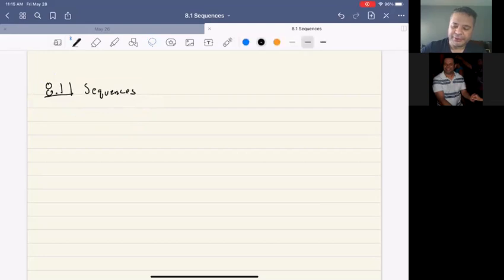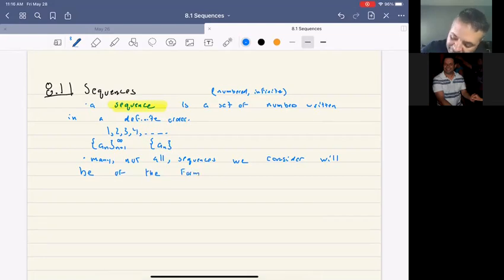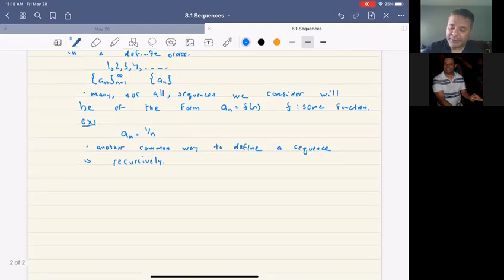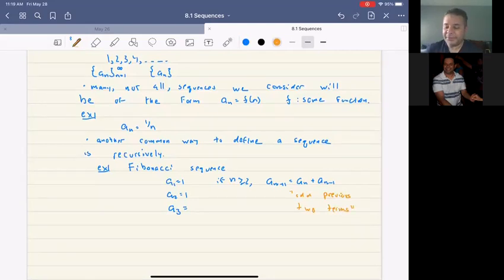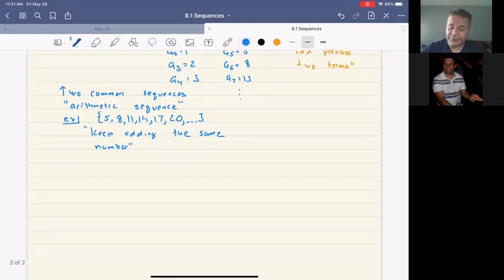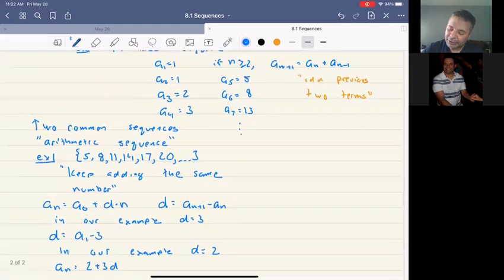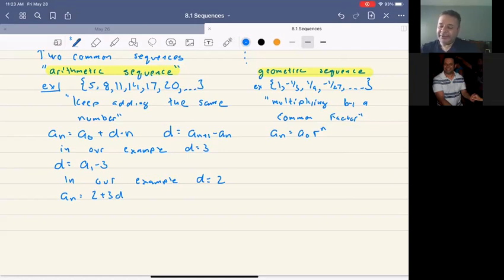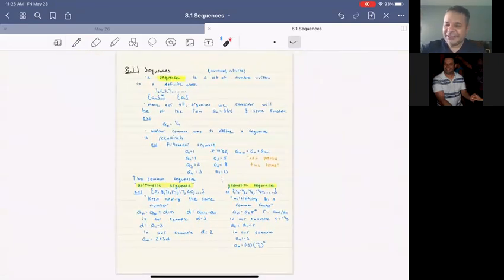8 1 Sequencesv1